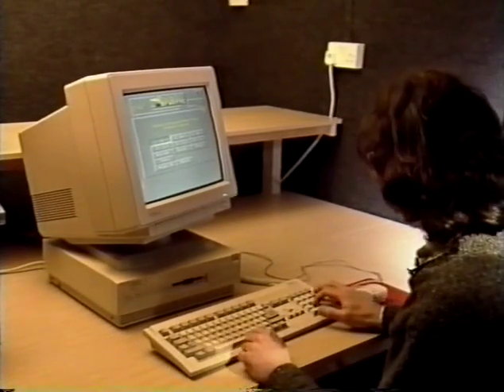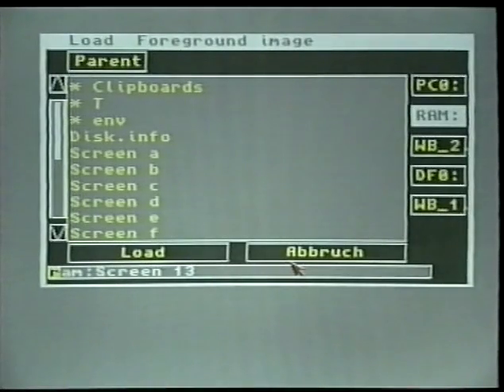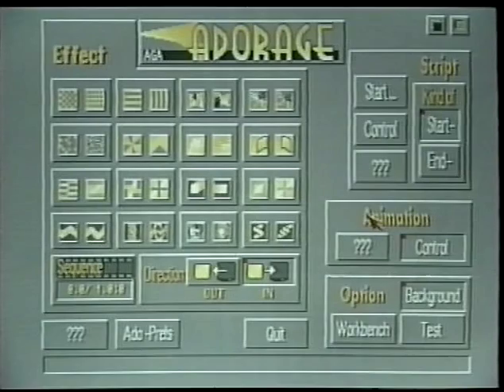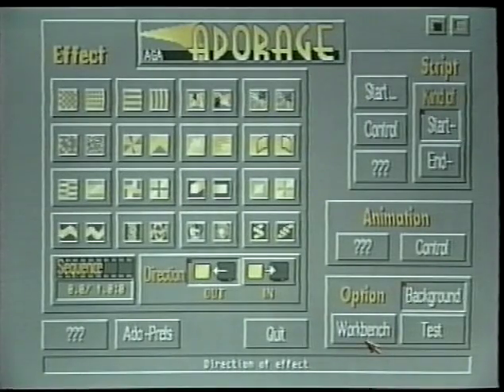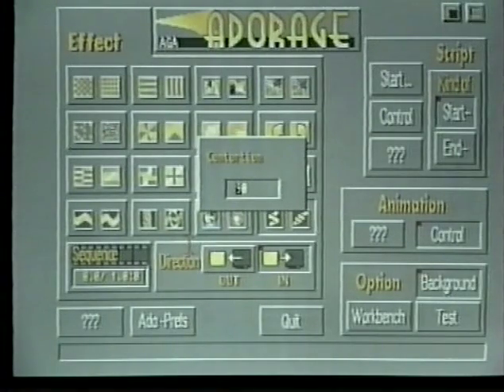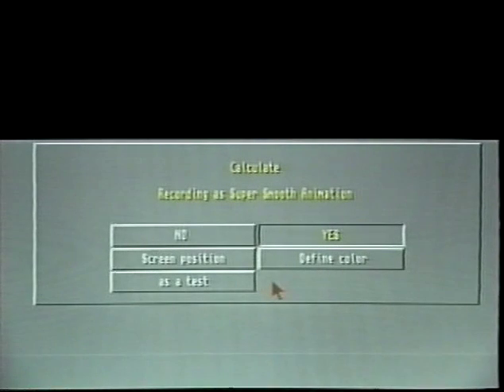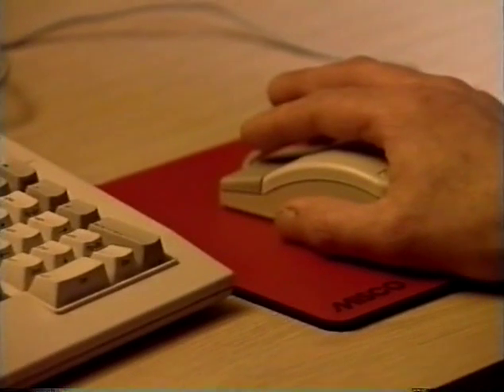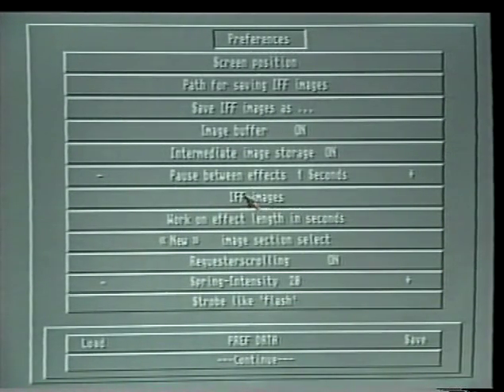Adorage 2.0 AGA - Professional Video Effects (Amiga Training Video)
This 57 minute video was released by Burgess Video Group and is an insight into the Adorage Professional Video Effects Software package. It is a tutorial video exploring many features including, main screen controls, effects demo's, explanation of SSA Format, construction of a title sequence and much more.